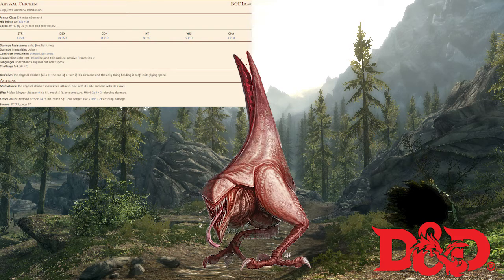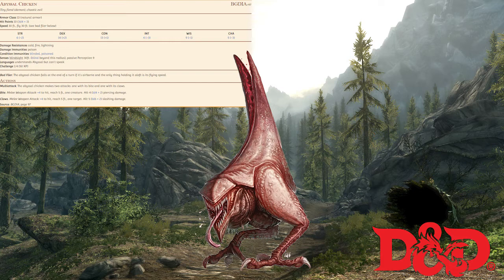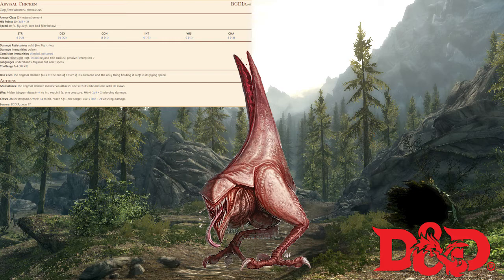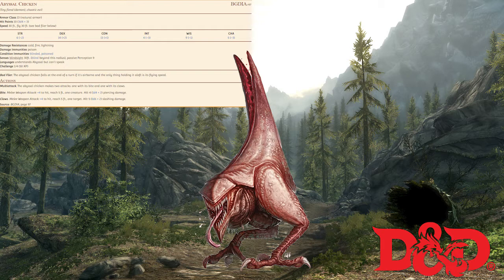Monster of the day: D&D 5E (The Abyssal Chicken the Most terrifying CR 1/4 monster there is)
Quick apology I was sick when recording this so that's why I might sound off.

Demons in our D&D game? More likely than you think.  This series is meant to highlight some less known monsters that are rather unique in there skill sets.